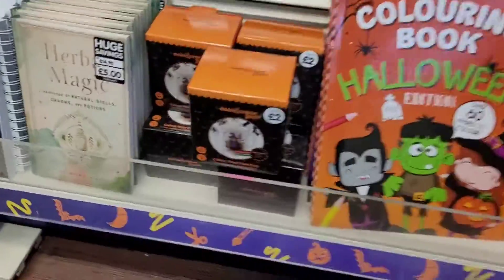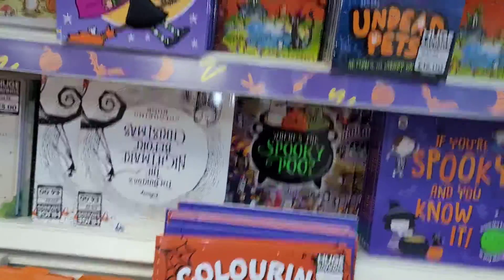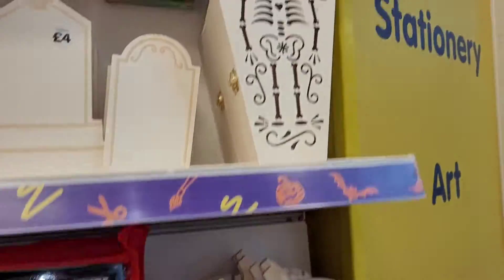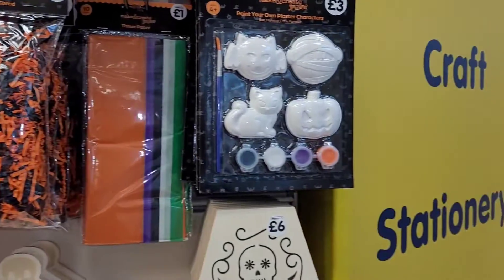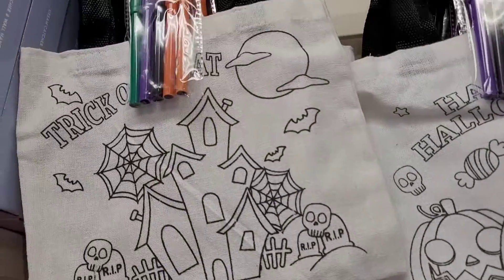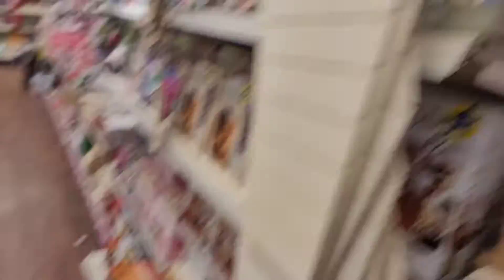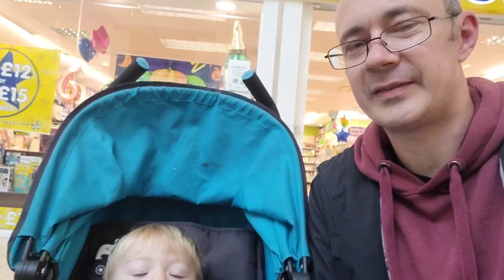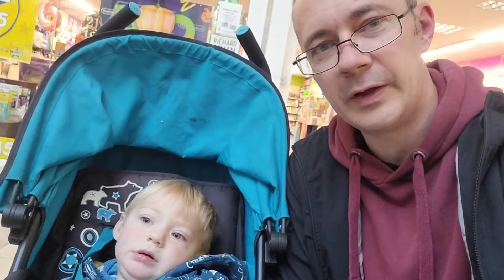checking out The Works Halloween range 2022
me and Brody checking out the Halloween stuff in the works.